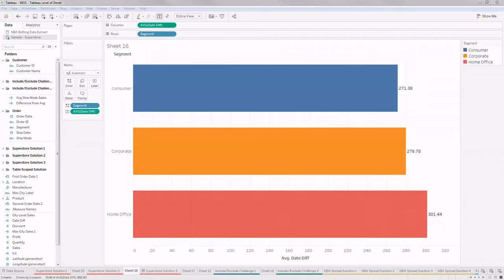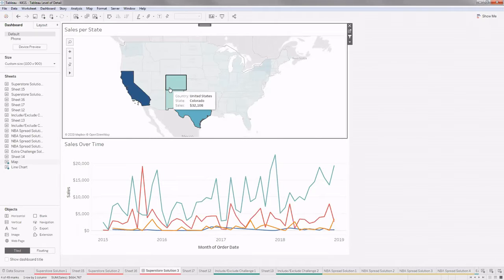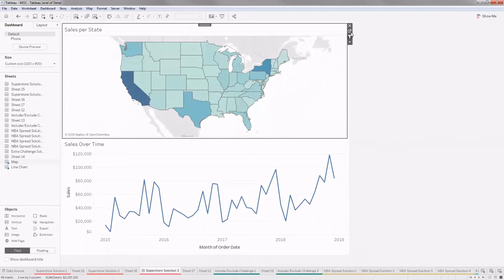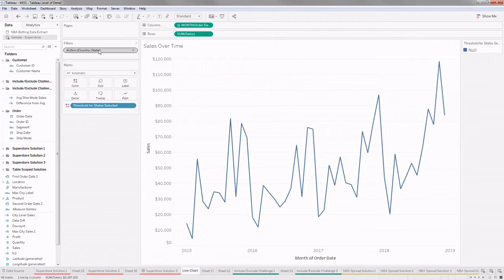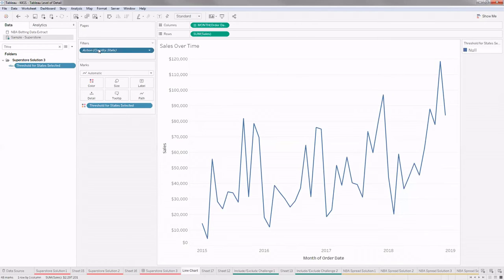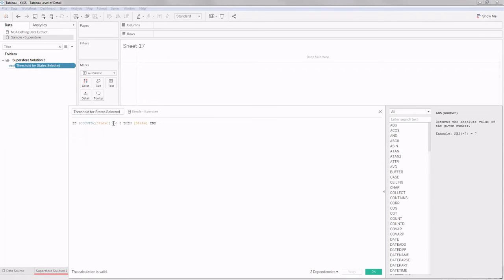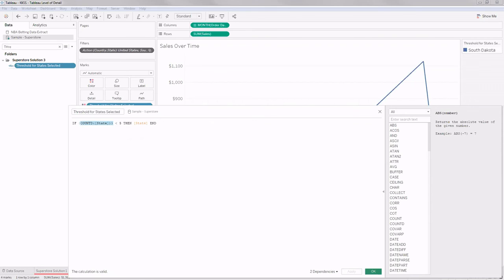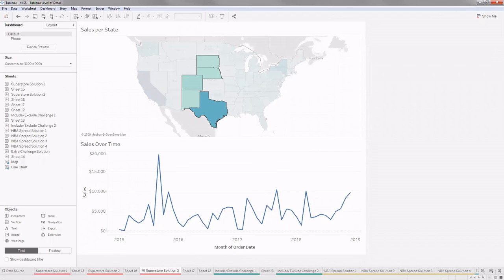Tableau LOD Example - 3